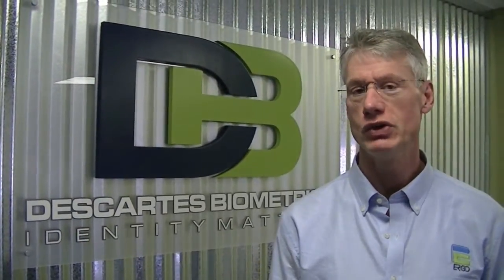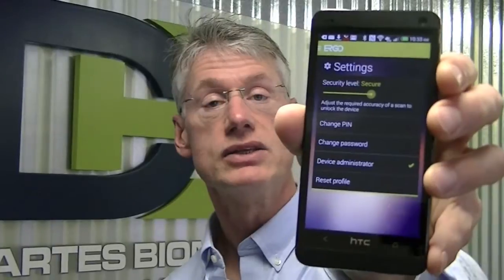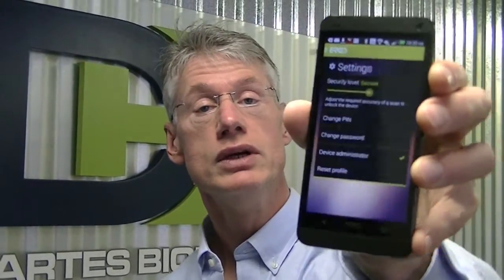Adjust your security settings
ERGO provides users with the ability to adjust their "match confidence" to meet their unique security requirements. There is an obvious trade-off between device security and convenience.  If device security is set too high users may be prompted to submit more than one scan to unlock their device. Conversely, if device security is set too low users run the risk of having their smartphone unlocked by an unauthorized user.